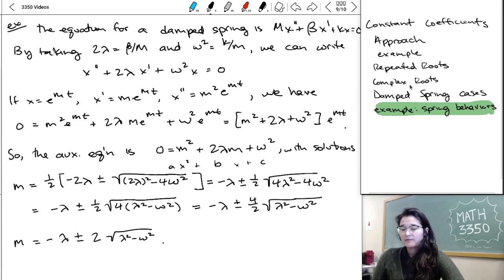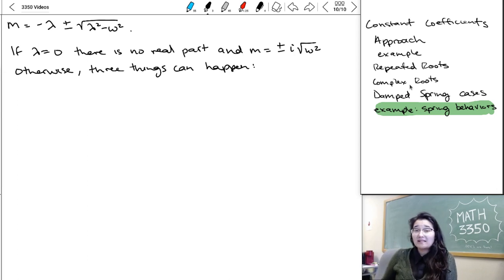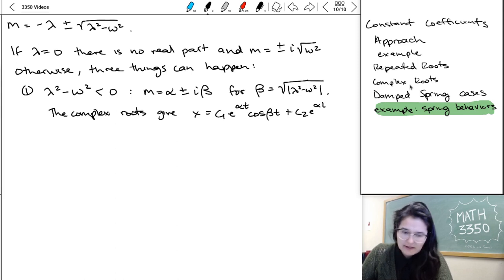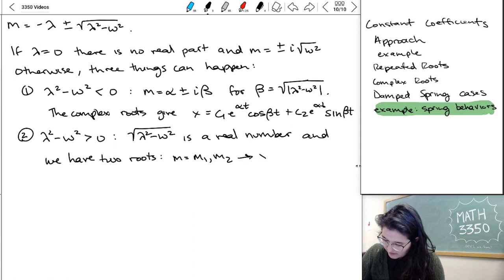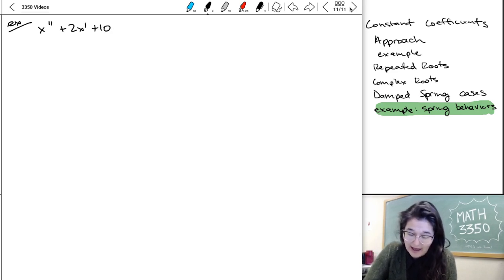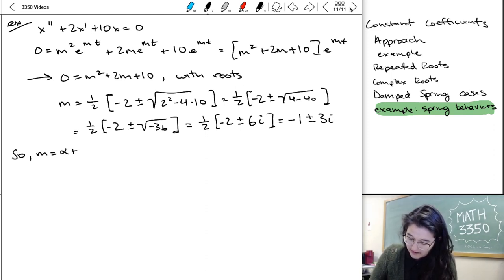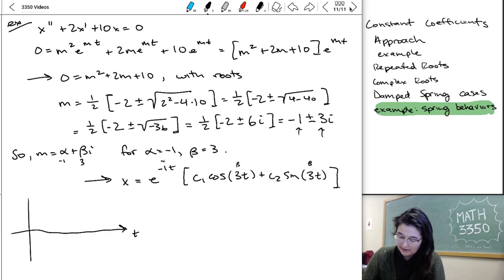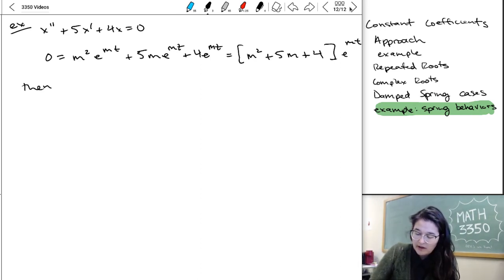7.5 Constant Coefficient Equations - Spring behaviors